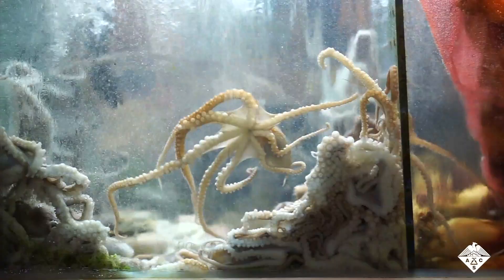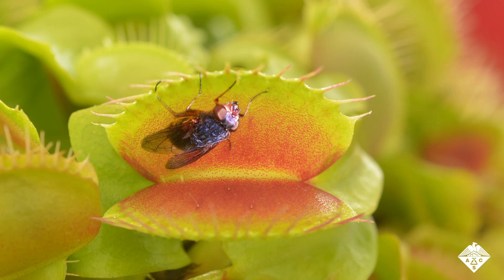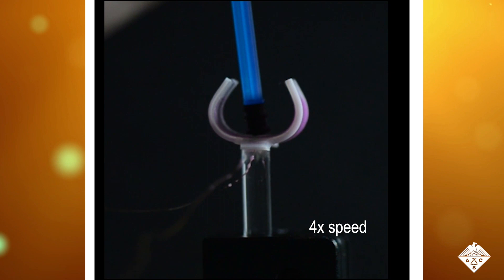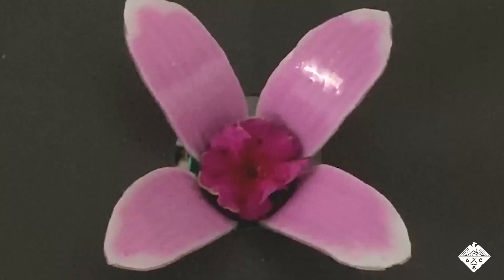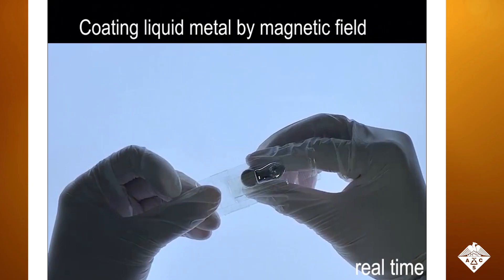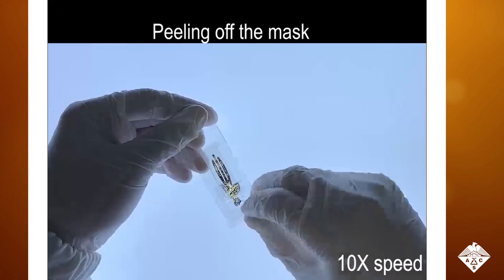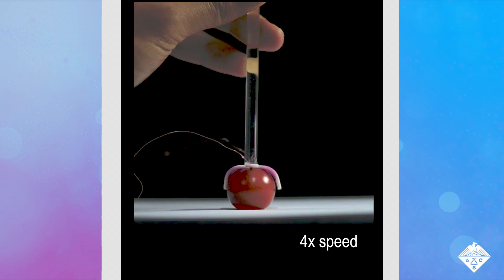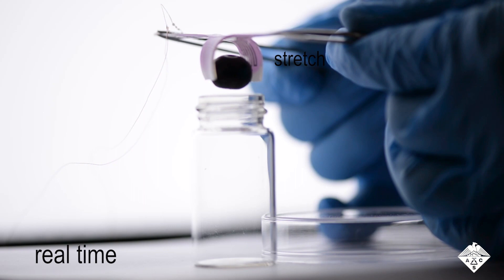An Intelligent Soft Material That Curls Under Pressure or Expands When Stretched – Headline Science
Plants and animals can rapidly respond to changes in their environment, such as a Venus flytrap snapping shut when a fly touches it. Ideally, soft robots would mimic the intelligent and autonomous behaviors seen in nature, combining sensing and controlled movement. Now, researchers reporting in ACS Applied Materials & Interfaces have printed liquid metal circuits onto a single piece of soft polymer, creating an intelligent material that curls under mechanical pressure or stretching.

“Magnetic Printing of Liquid Metal for Perceptive Soft Actuators with Embodied Intelligence” - Chao Zhao and Hong Liu, corresponding authors